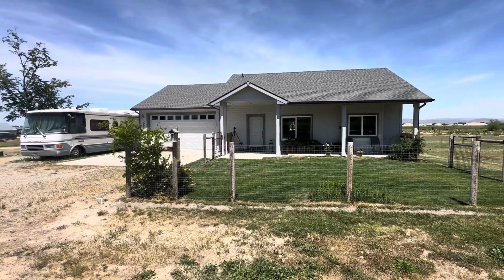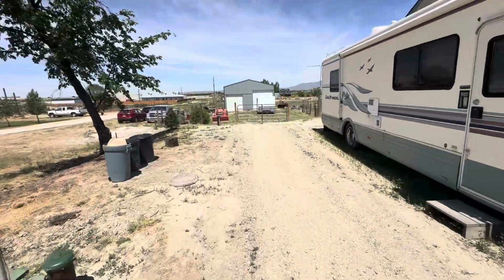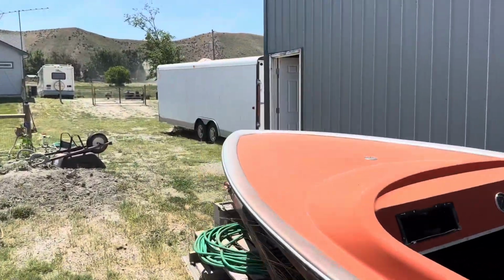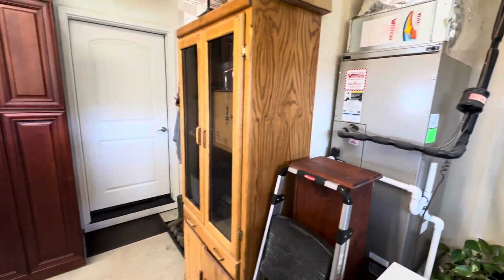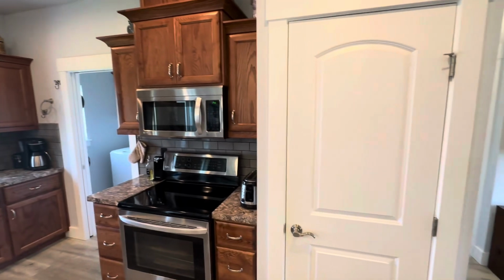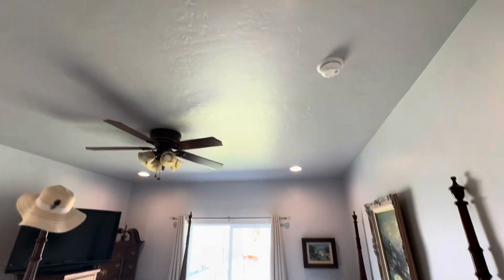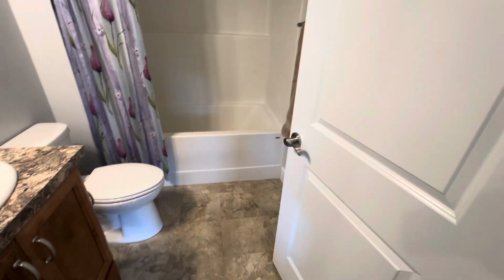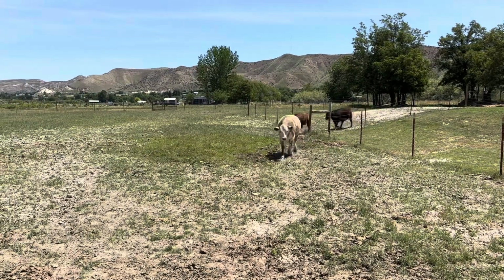Private 4.67 ACRE EMMETT PROPERTY W/SHOP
Private 4.76 acre property featuring lightly lived in newer home, stunning mountain views, 30x40 shop, fenced for animals, garden, water shares, no HOA dues, RV Cleanout + power off garage, new well in 2025 w/80gpms, Presby system septic & more. Light & bright custom built 1-owner home features 9' ceilings, split floorplan, neutral 2-tone paint, low maintenance laminate flooring, high window count, ceiling fans & more. Open kitchen w/pecan cabinets w/hardware, island, SS appliances, full tile backsplash, drop pendant lighting, crown molding, huge single basin deep sink w/ss sprayer & convenient pocket door to laundry that includes matching pecan cabinetry. Spacious Primary w/walk-in closet, dual sinks, tile floor & full tile walk-in shower! Insulated shop includes office area w/abundant cabinets, loft, 100amp & 30 amp RV plug. Other features; 5 H2O shares, chicken coup, loafing shed, green house, lean-to, 5 apple trees, 1 pear, raspberries, strawberries, flowers & more. Bring the animals!